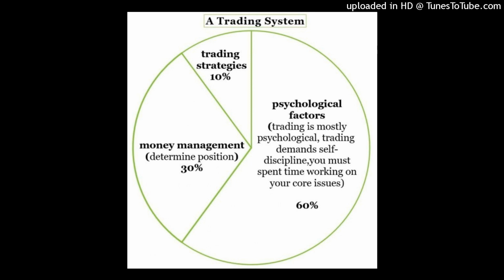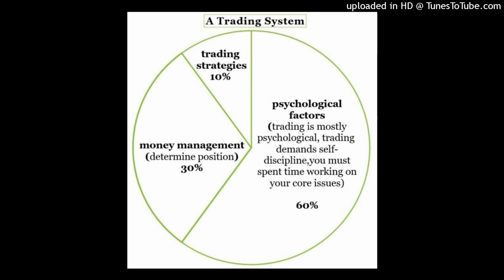Model_12_Algotg(00h16m02s-00h32m04s)